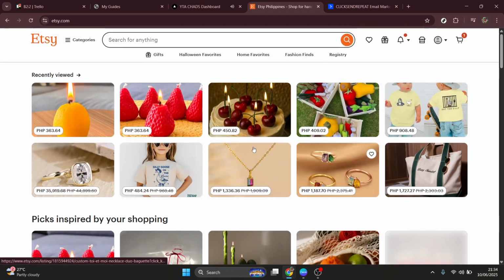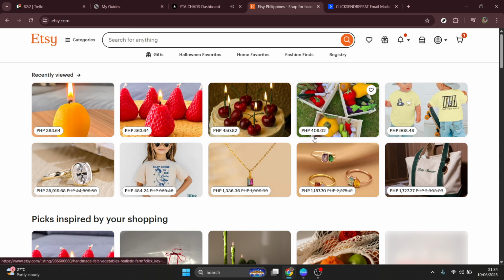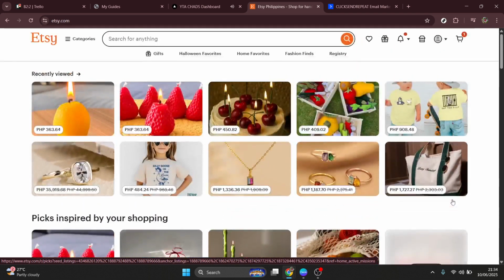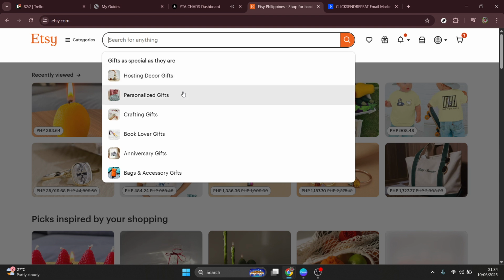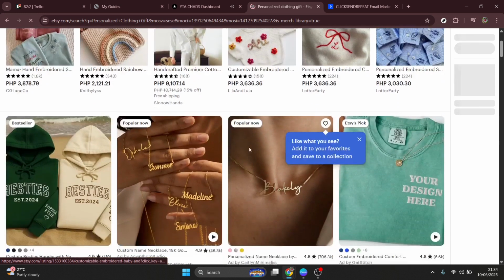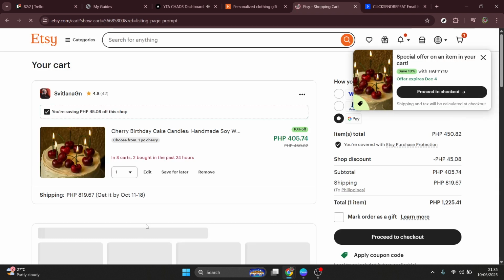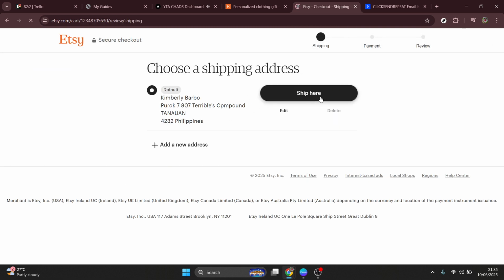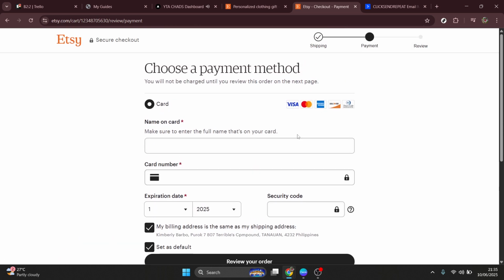How To Order In Etsy ! Etsy Se Order Kaise Kare ! Etsy App Se Shopping Kaise Kare !Etsy Shopping App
In this video, I’ll show you step-by-step how to order from Etsy using your mobile app or desktop! Whether you’re buying handmade crafts, jewelry, home décor, or vintage items, this video will help you understand how Etsy shopping works from start to finish.

👉 Learn how to:
✅ Create an Etsy account
✅ Search and find unique handmade products
✅ Add items to your cart and check out safely
✅ Make payments easily
✅ Track your Etsy order

If you’re new to Etsy, this tutorial will make your online shopping experience easy and fun!
Perfect for beginners who want to shop from Etsy India or internationally 🌍

📱 Watch till the end to learn all the tips for a smooth Etsy shopping experience!